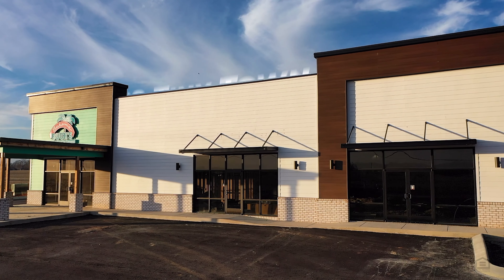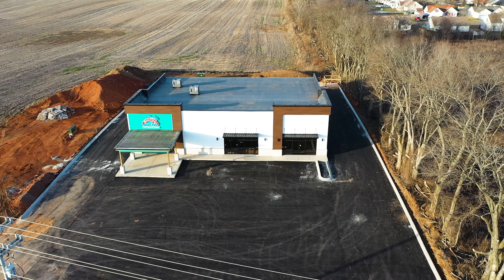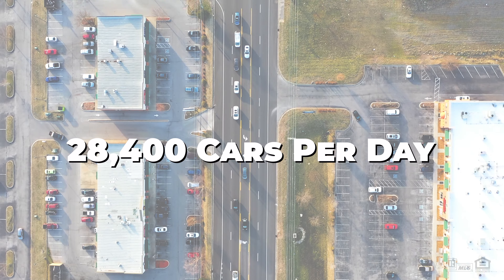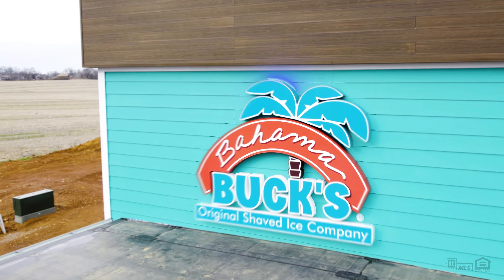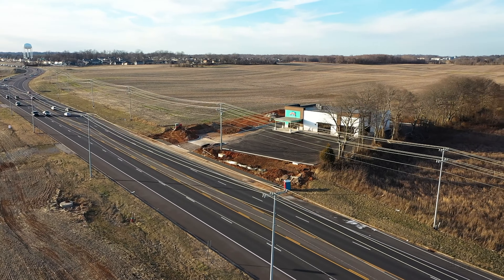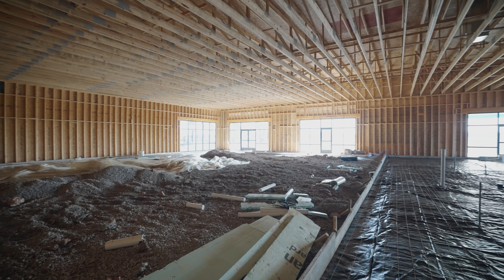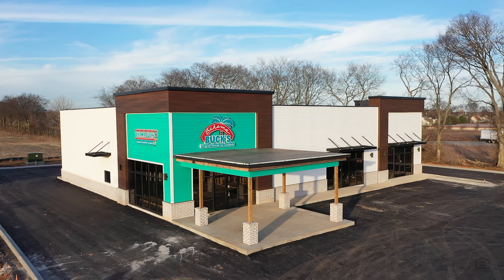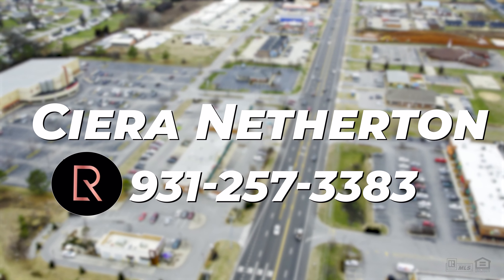2029 Tiny Town Road